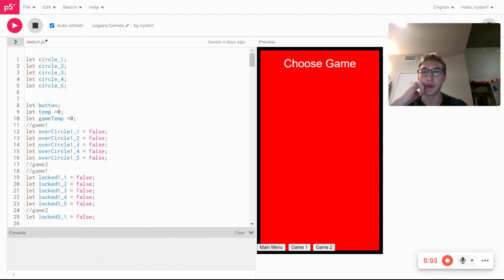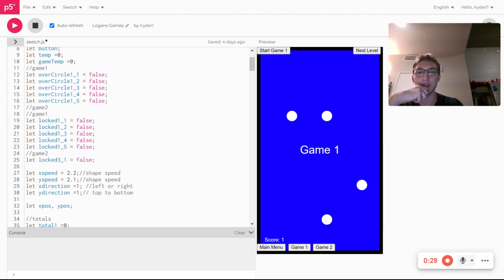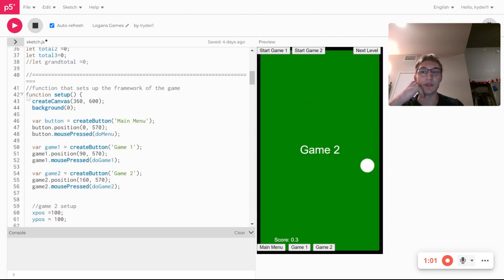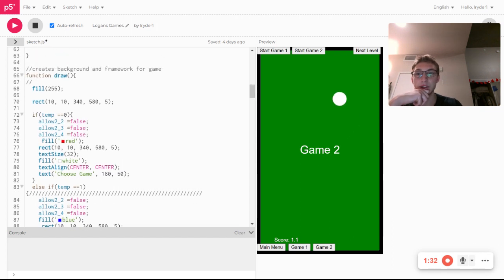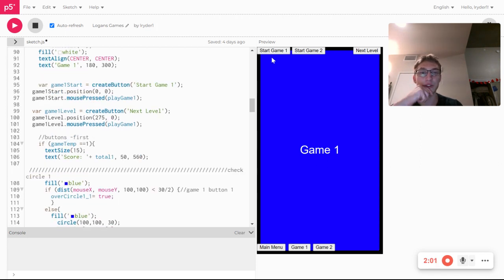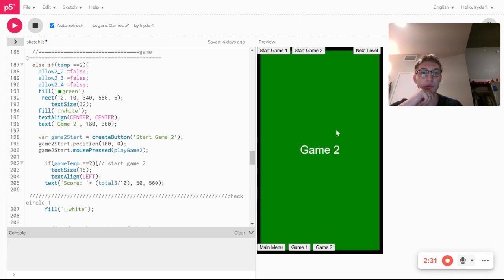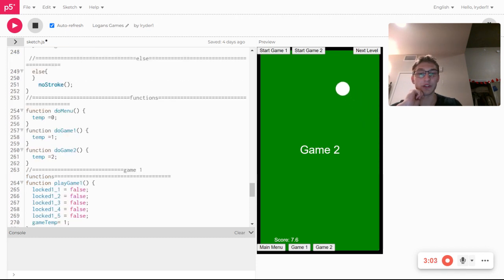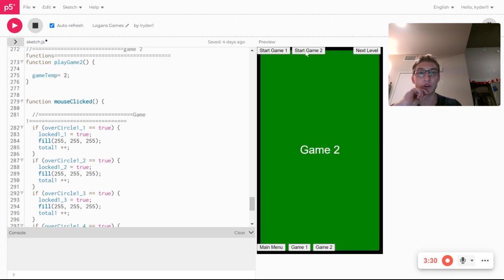FMS - Individual Presentation of Code and Contribution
Video explaining the code